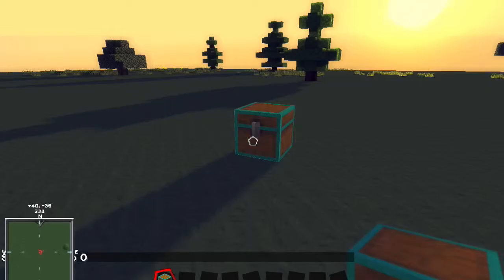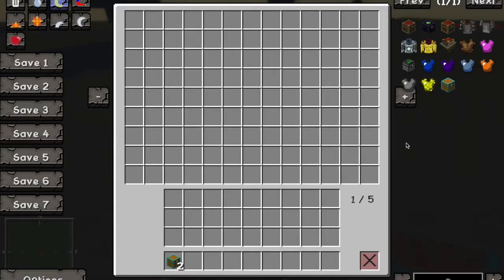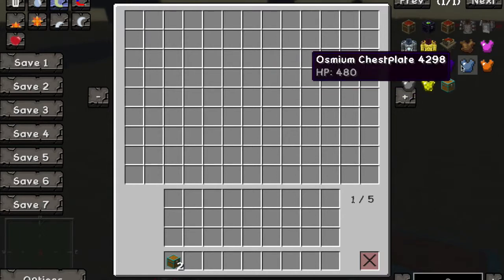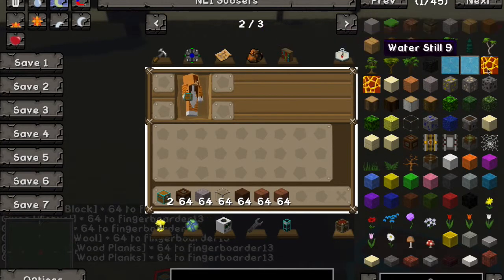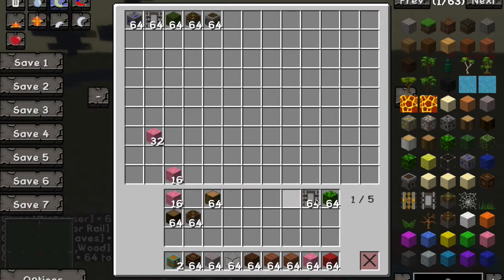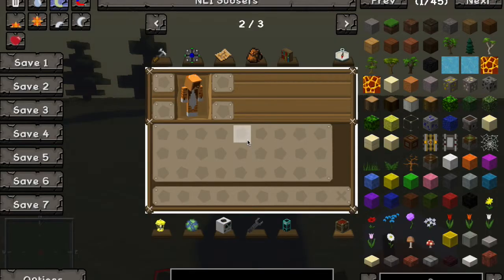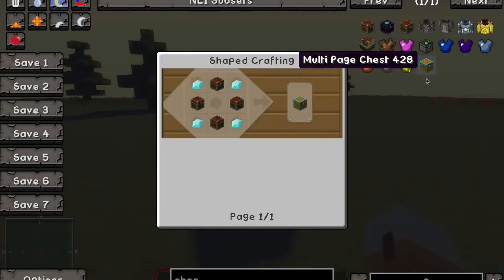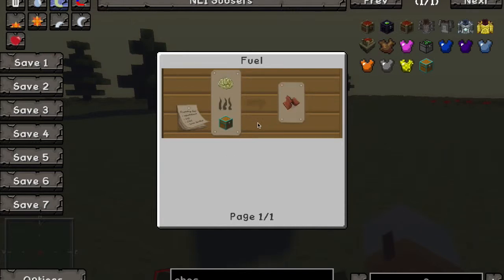Minecraft Mod Showcase - Multipage Chest (Mod Review)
FOLLOW ME ON:
PSN: iMac4life13